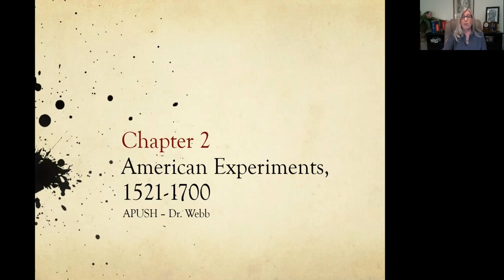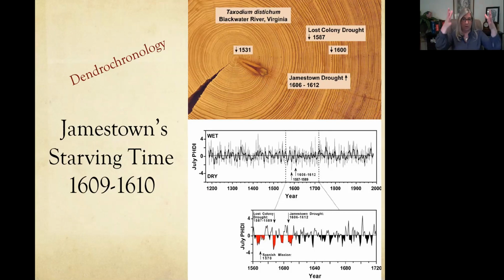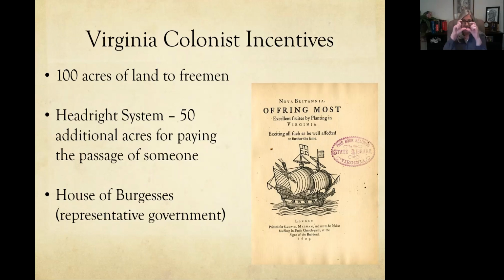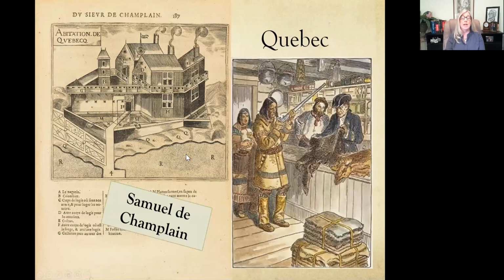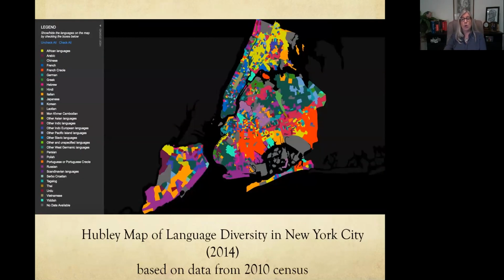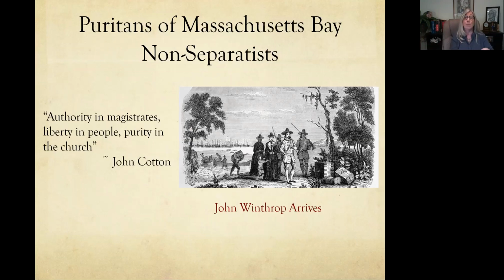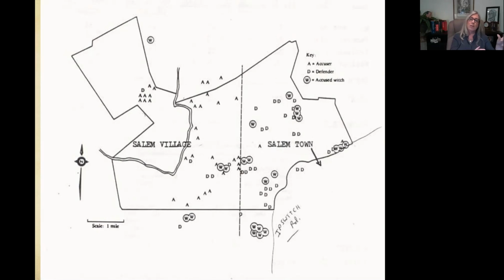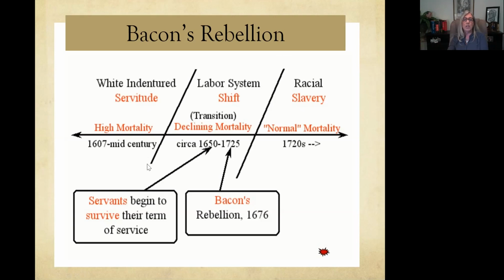Chapter 2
APUSH Lecture for Chapter 2